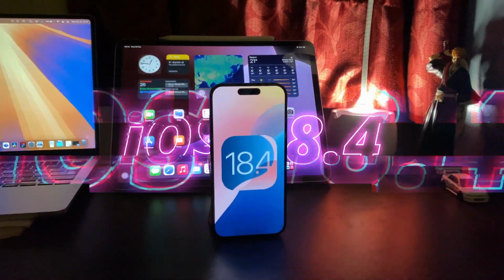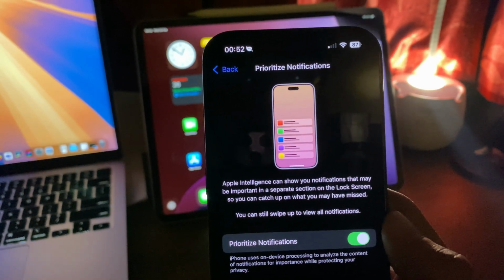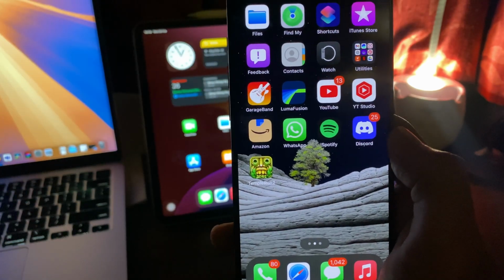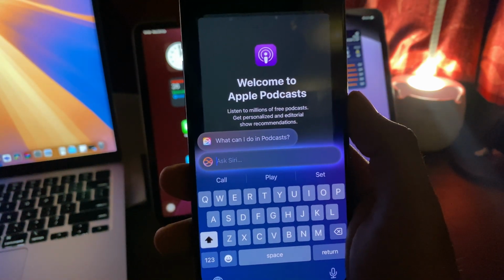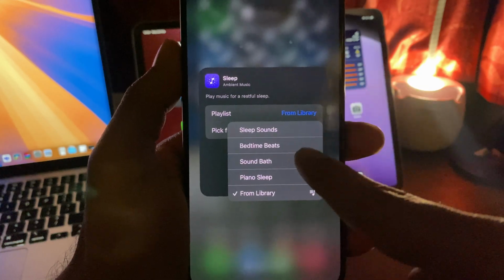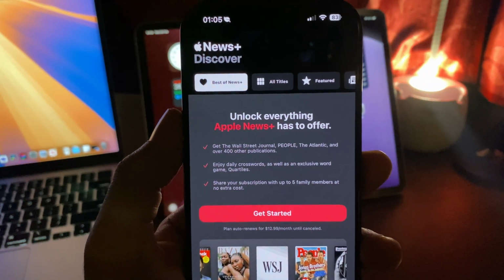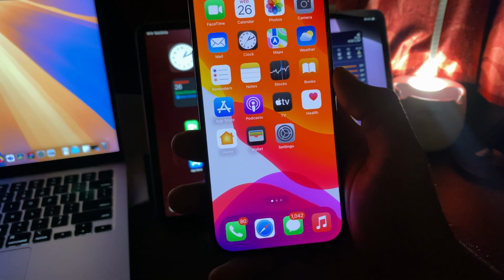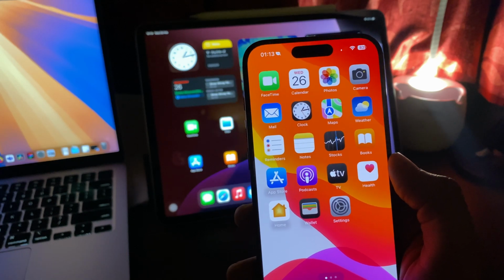iOS 18.4 Beta Review on iPhone 15 Pro!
In this video I have showcased some of the notice-able changes and features of iOS 18.4 Beta 1.